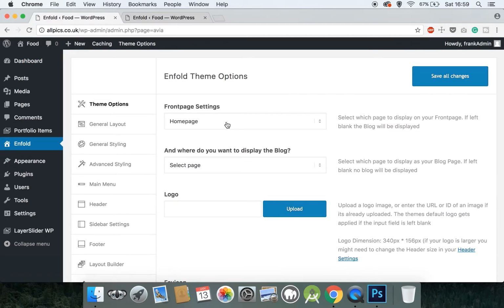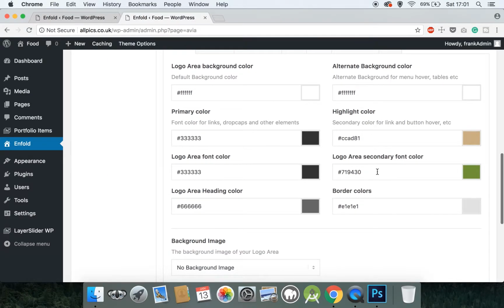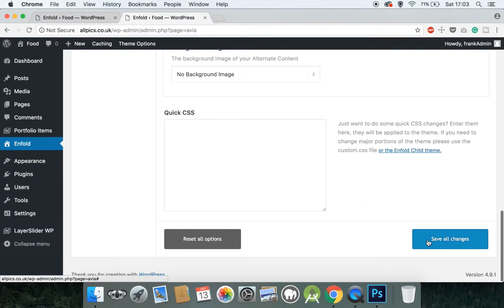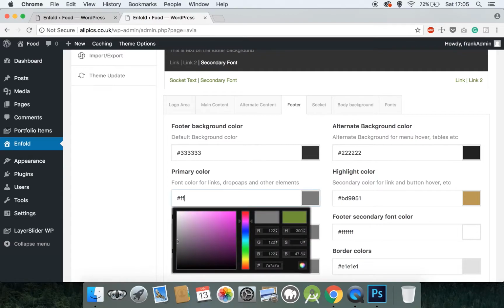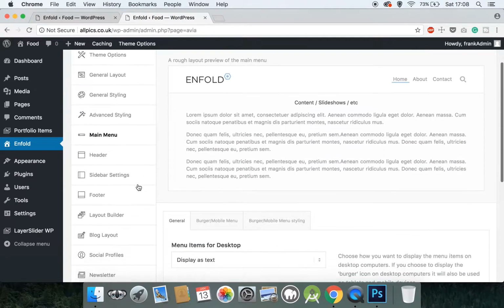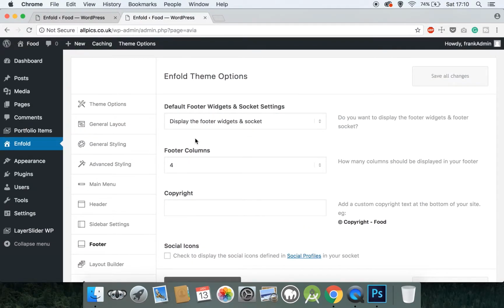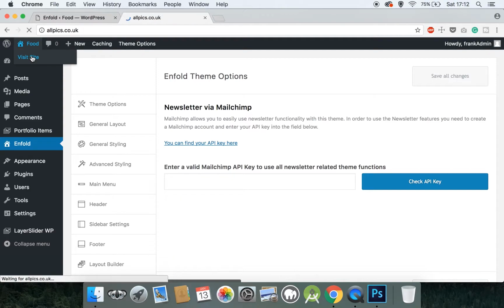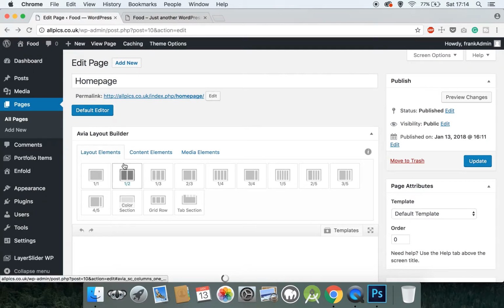How to build a restaurant website with WordPress - Ep 4. Getting rid of the Enfold theme defaults.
In this episode, we will be getting rid of the Enfold theme defaults so that we can make our way into building our own website that looks awesome!

codingpirate60